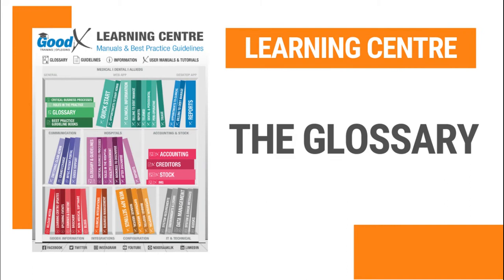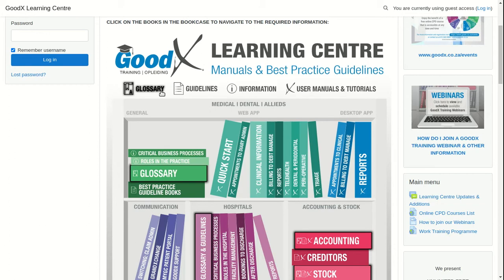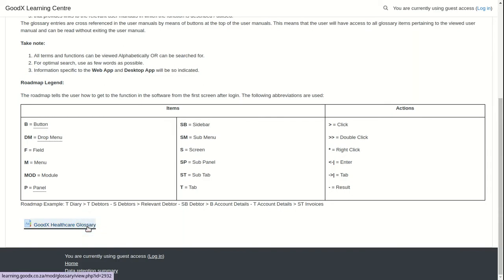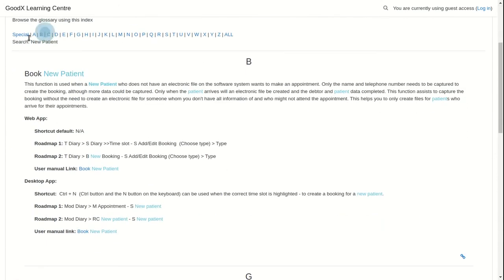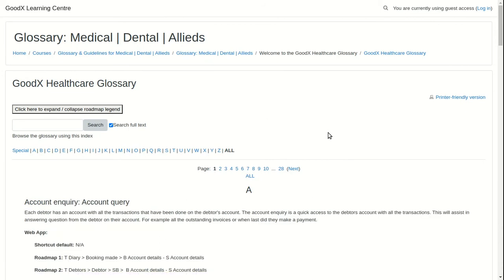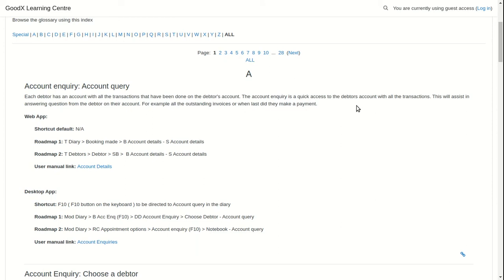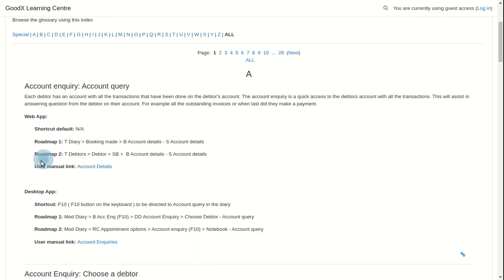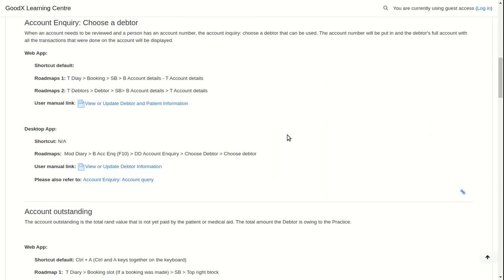Learning Centre - The Glossary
● GOAL OF TUTORIAL
The goal of this video is to show you everything you need to know about the Glossary in the Learning Centre.